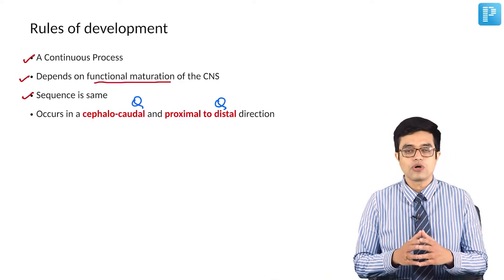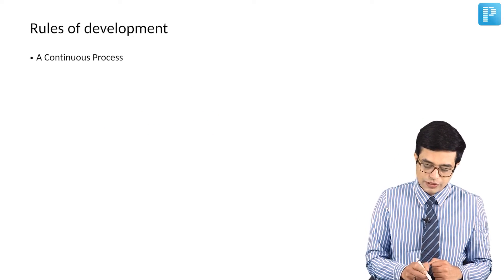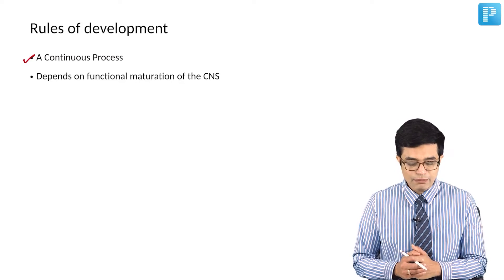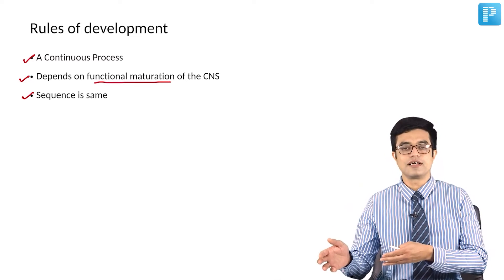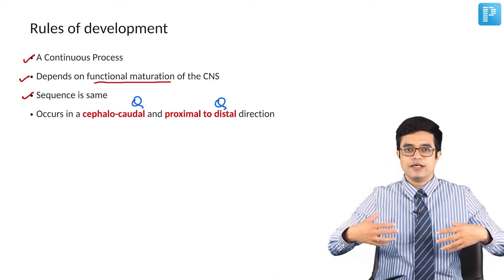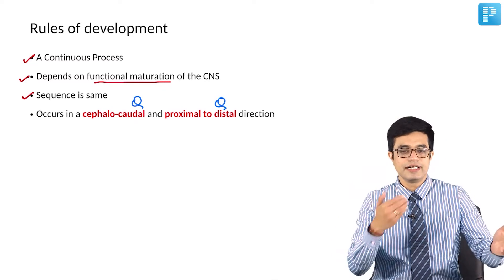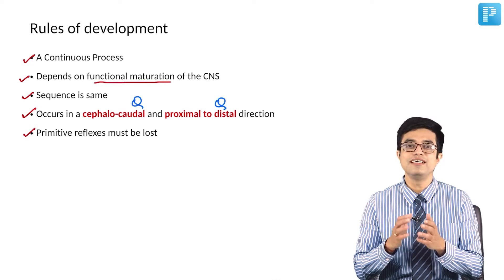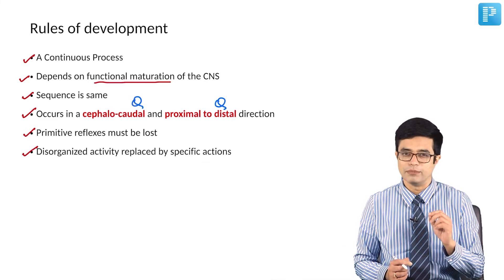Rules of Development [General Pediatrics] - PrepLadder NEET SS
What are the rules of development? In this video, watch Dr. Sandeep Sharma deliver an elaborate lecture on this topic to help in the preparation of Super Speciality in General Pediatrics.